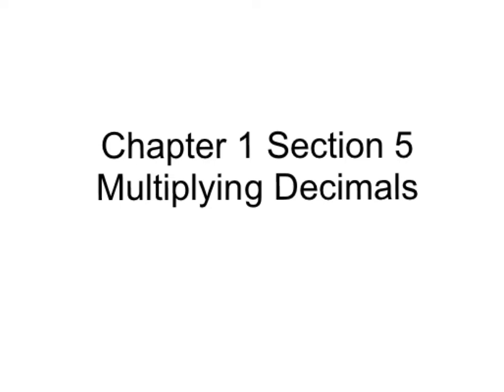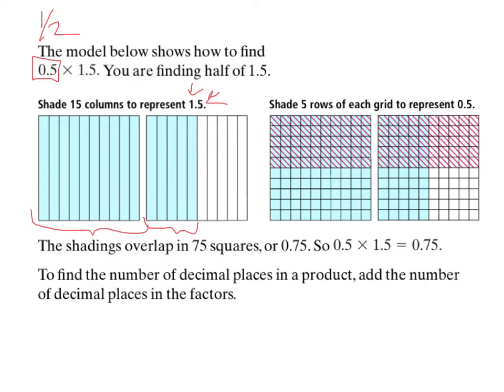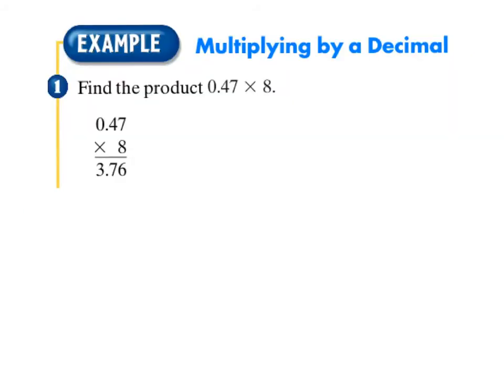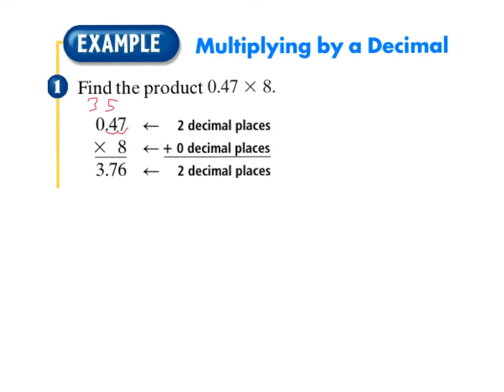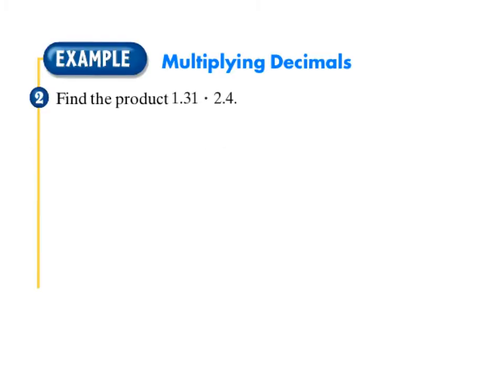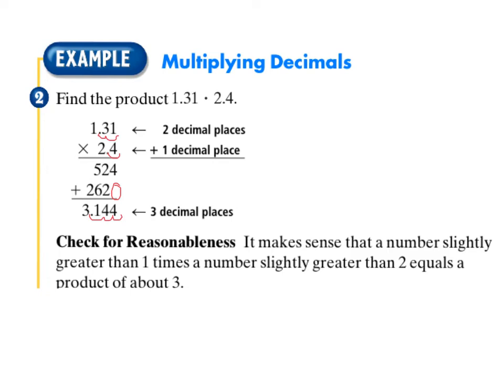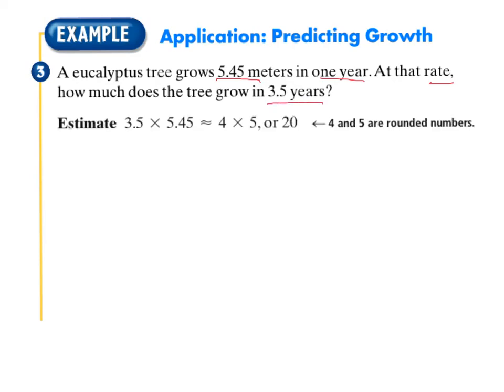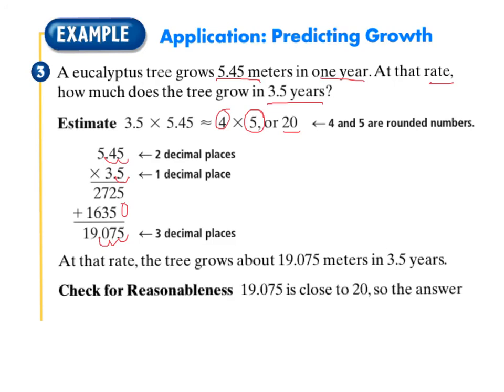6C1 1-5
6C1 1-5 - Multiplying Decimals